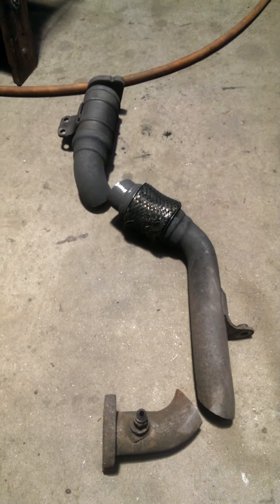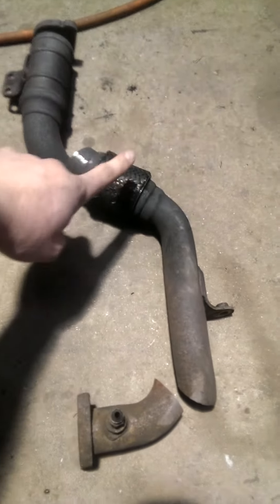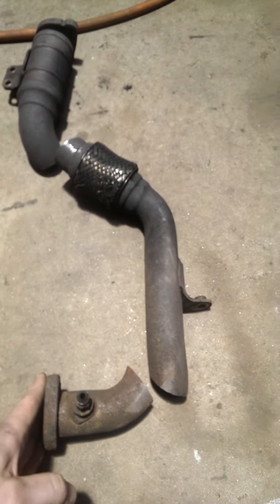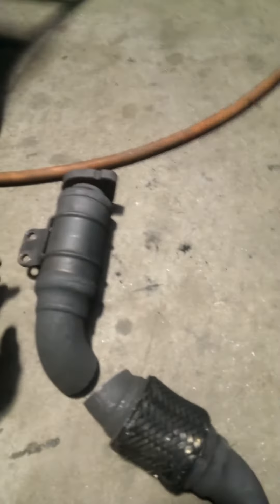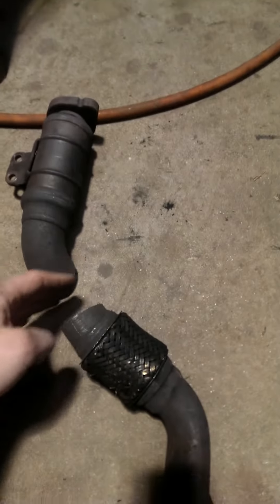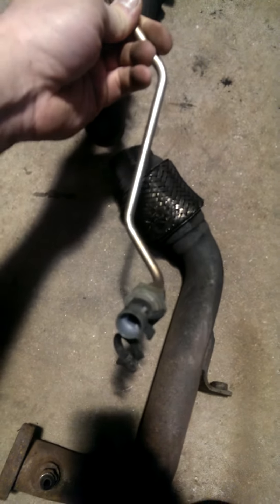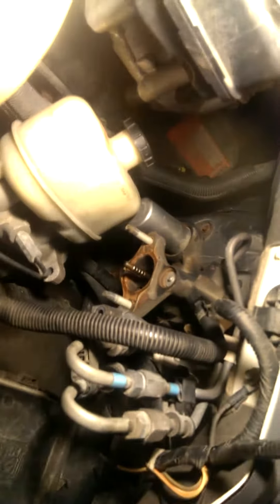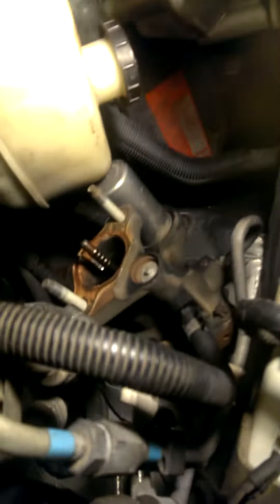6.4 powerstroke leaking up pipe removal and block off (egr pipe only)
6.4 powerstroke had a leaking flex joint on the egr feed pipe...  This truck had an egr delete done previously so we installed the ebp by tapping and drilling the egr block off plate and installing it behind the turbo.  Only removal required was the brake master cylinder all else was done in cab.